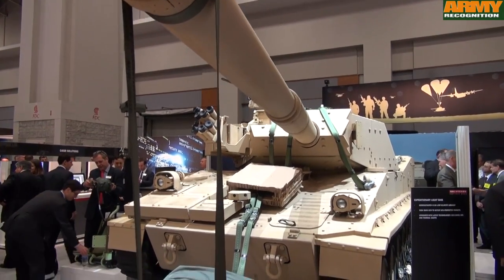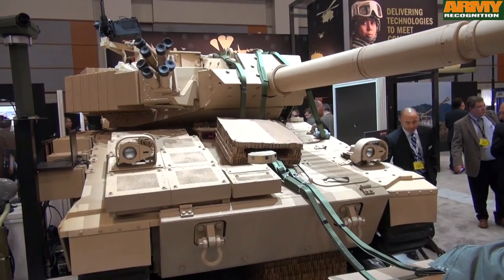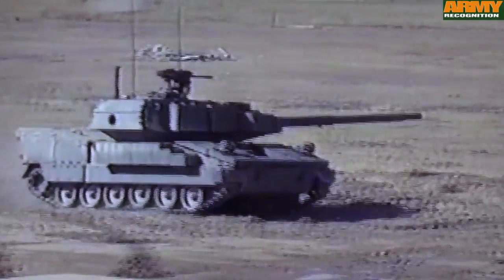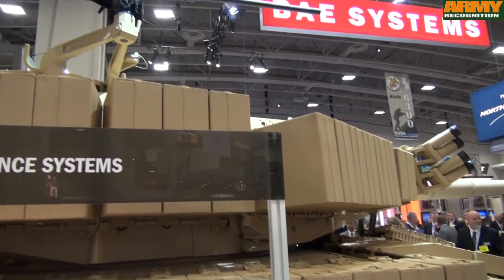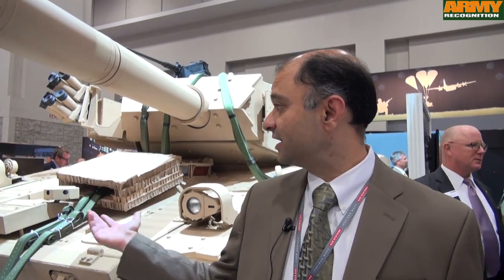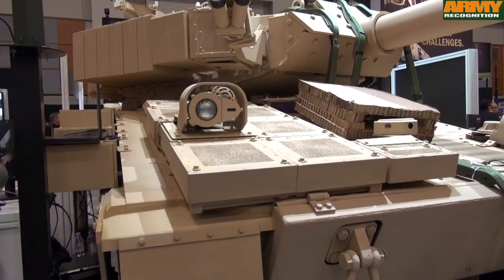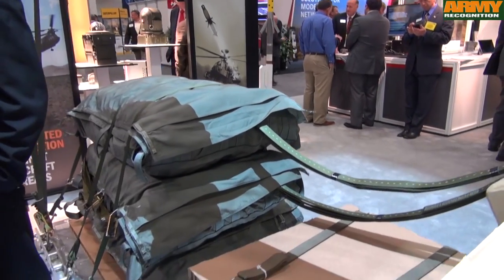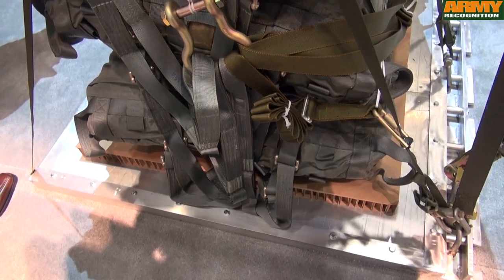Expeditionary Light Tank ELT airdropped air deployable vehicle BAE Systems airborne troops US Army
The Expeditionary Light Tank is an improved version of the M8 AGS (Armoured Gun System) designed and manufactured by the Company BAE Systems. Following an international competition, in mid-1992 the US Army selected the FMC Corporation, Ground Systems Division (now United Defense LP), to design and build its Armored Gun System (AGS) to replace the M551 Sheridan light reconnaissance vehicle uses mainly by U.S. airborne troops.
Read technical data sheet about the Expeditionary Light Tank at this

Online military magazine for defence and security industry